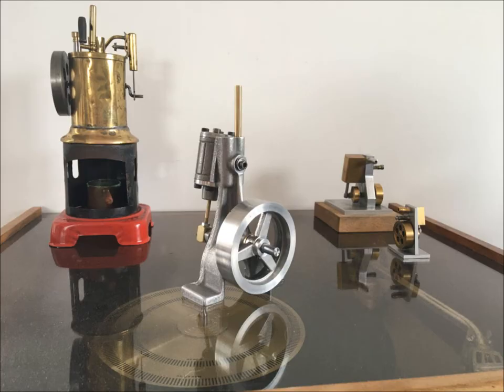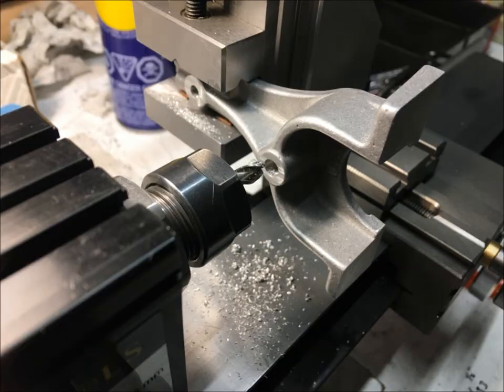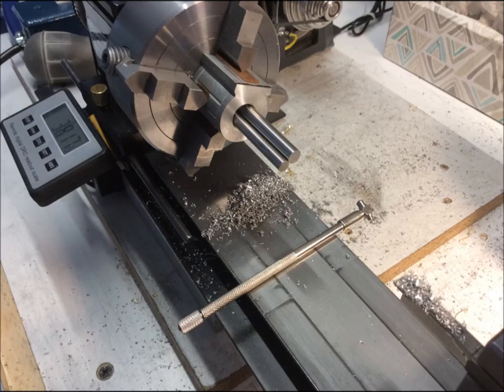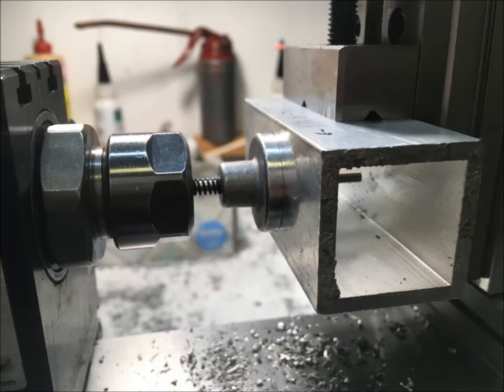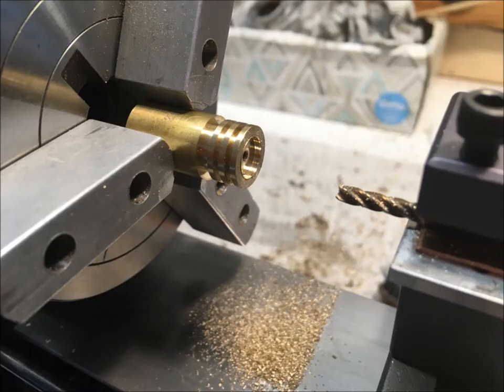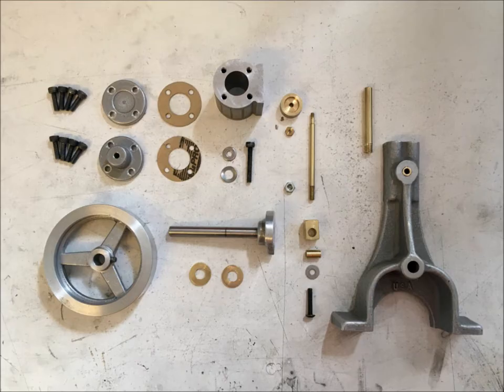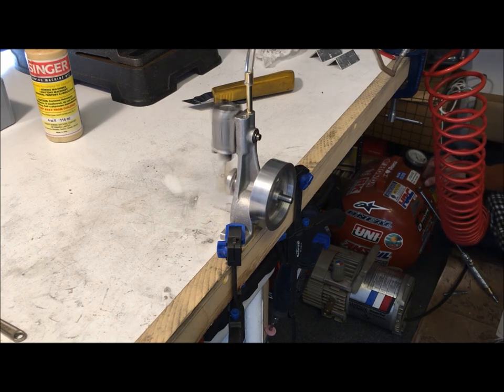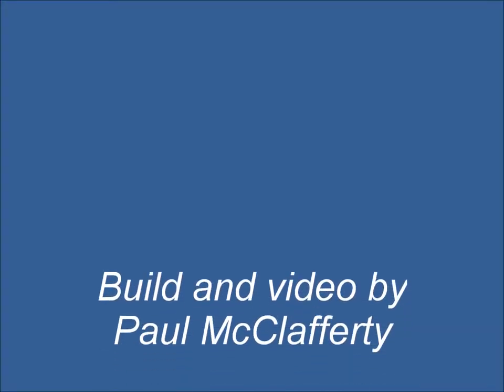PM Research Steam Engine No.2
A slideshow showing the build of a PM Research steam engine #2. This was built using the Taig Microlathe with milling attachment.

Audio and video recording was done on a 2016 iPhone SE. Video was edited using Windows Live Movie Maker on an old Sony VAIO Core 2 Duo T5250 with 4 Mb ram running Windows 7 Home Premium - nothing but the best here!